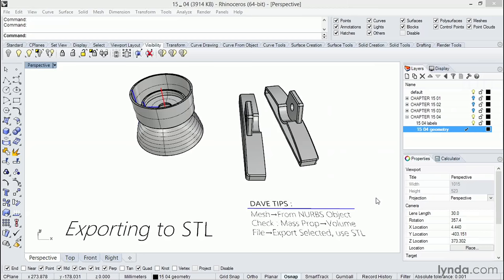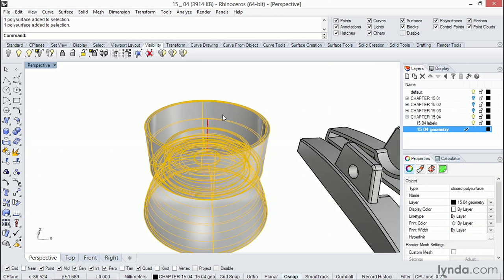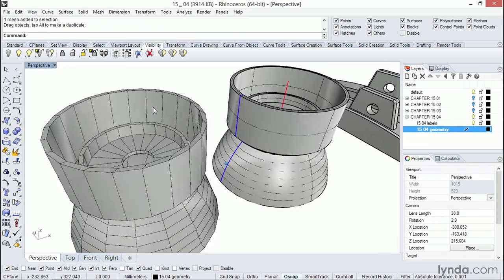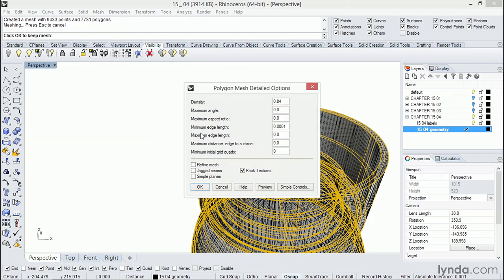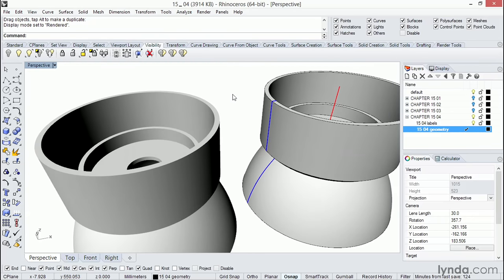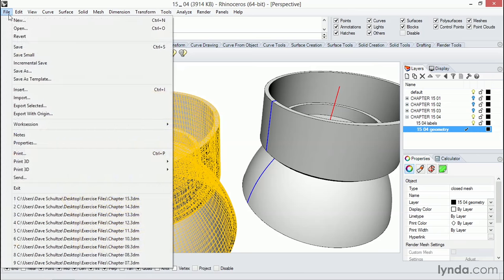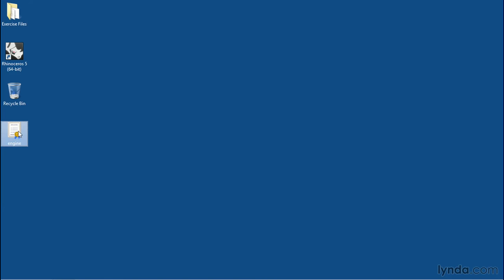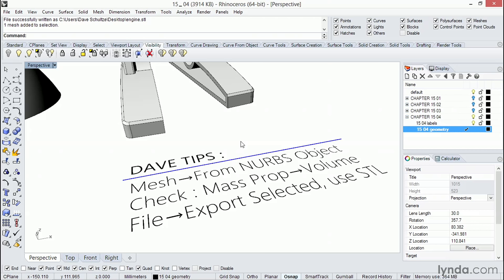Rhino 3D Tutorial - Exporting to the STL format for 3D printing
LinkedIn Learning is the next generation of Lynda.com. Grow your skills by exploring more Rhino 3D courses today